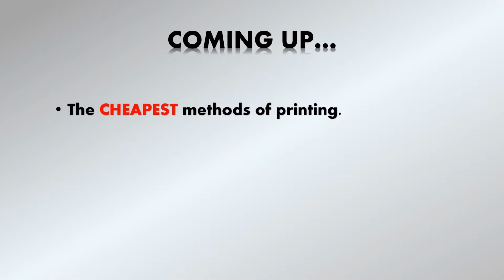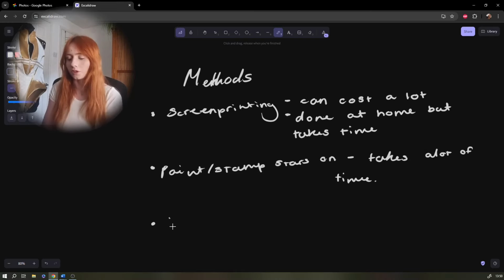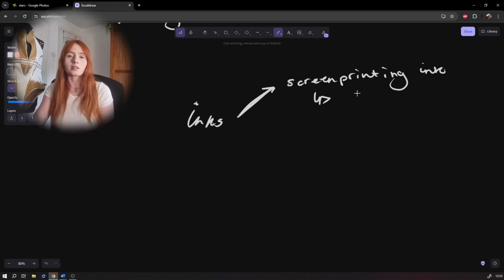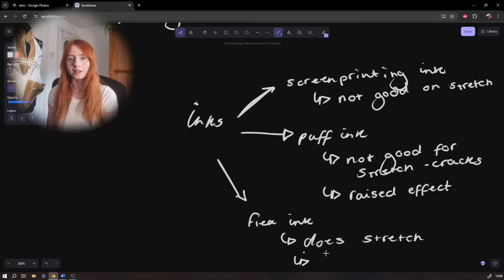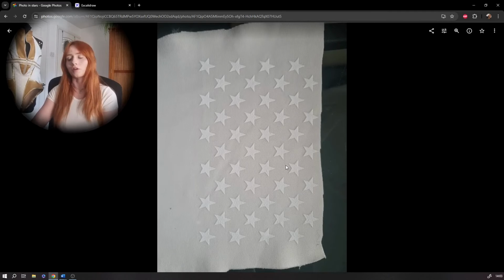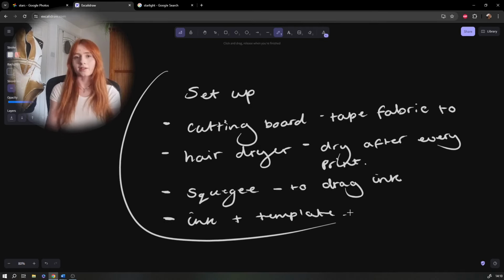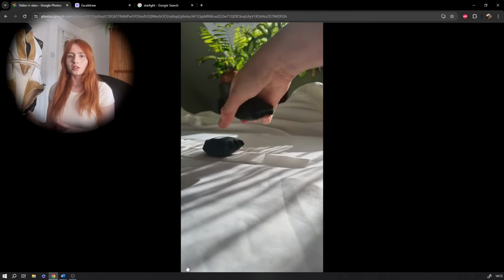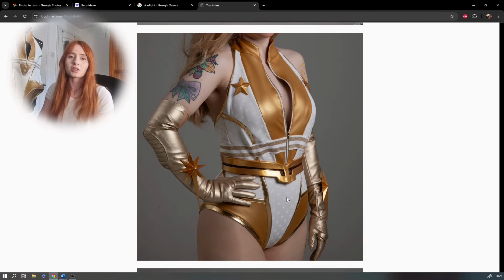Print fabric for only £20 AT HOME! Making Starlight | The Boys cosplay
How you can recreate Starlight's fabric at home! I loved making this costume and wanted to share my sampling of creating the stars on the costume. Hopefully, this helps with how you could recreate it at home 😊

 / trashnim_